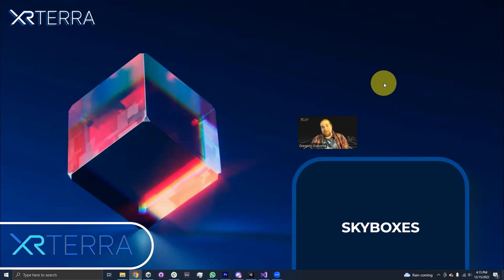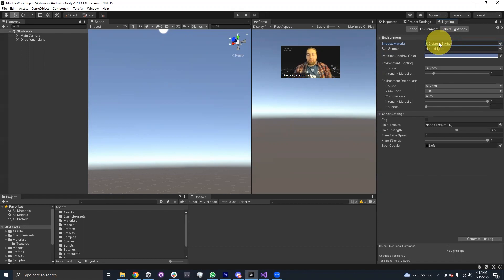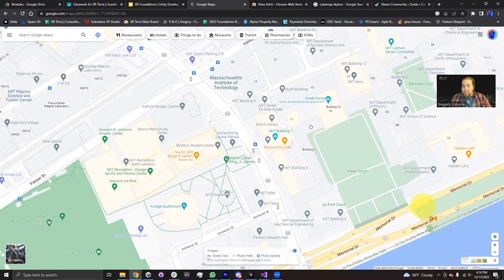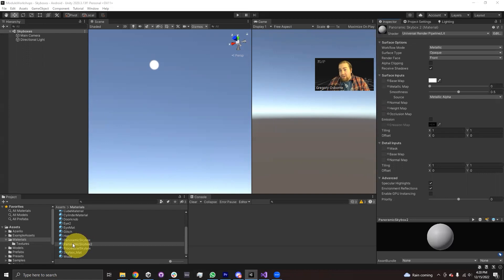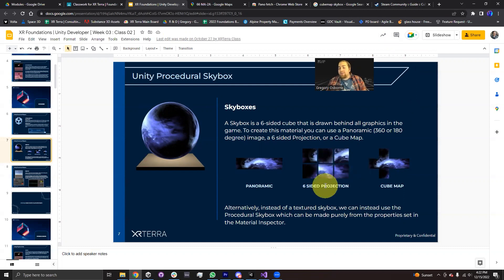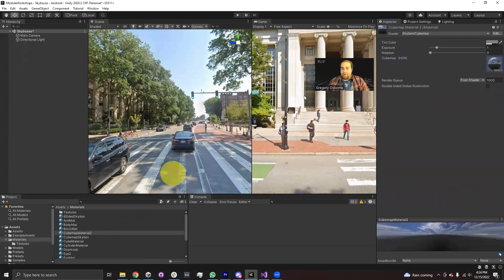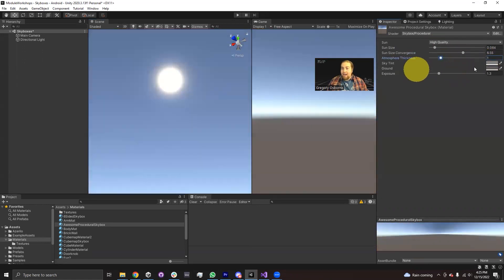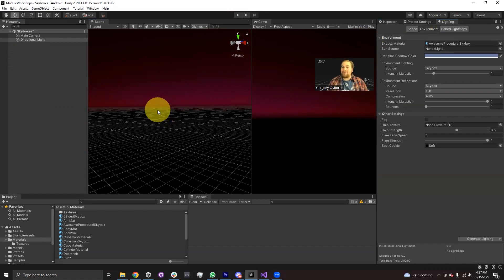Skyboxes in Unity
This video explains the different types of skybox shaders in Unity and how to create your own custom skybox material for your scene.

00:00 Introducing Skyboxes
00:42 Changing the skybox material
02:04 Getting 360 images from Google Maps with Panofetch
03:50 Turning 360 image into panoramic skybox
05:40 Downloading a cubemap
06:38 Setting cubemap texture shape
07:11 Creating a cubemap skybox material
07:58 Creating a procedural skybox
08:38 Editing procedural skybox properties
09:19 Setting the sun with the Directional Light
10:17 Outro